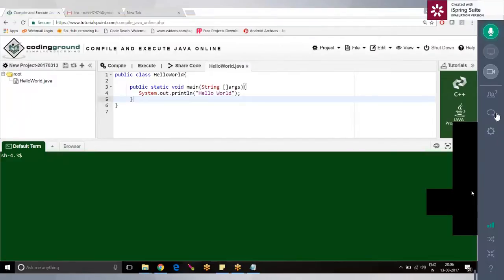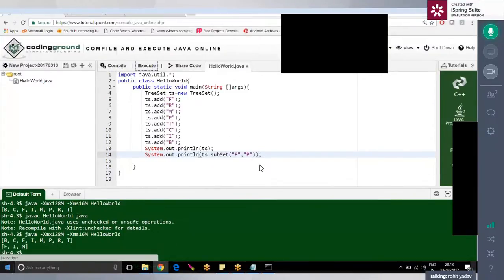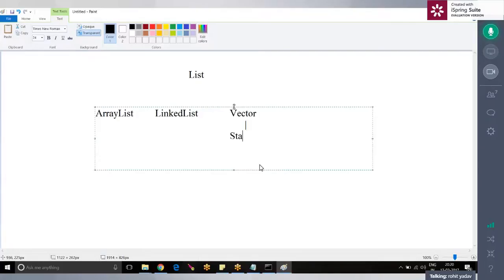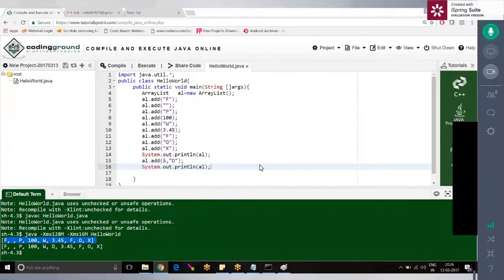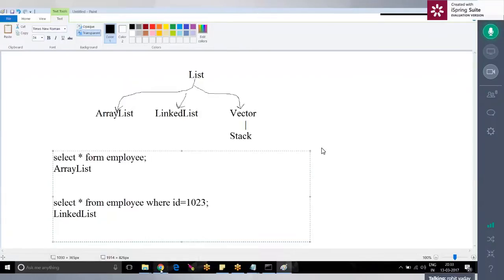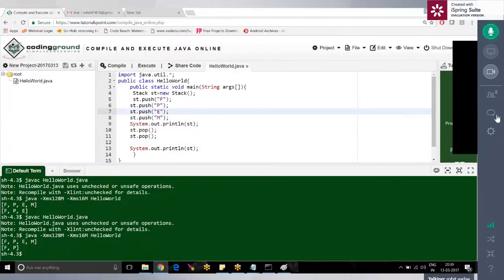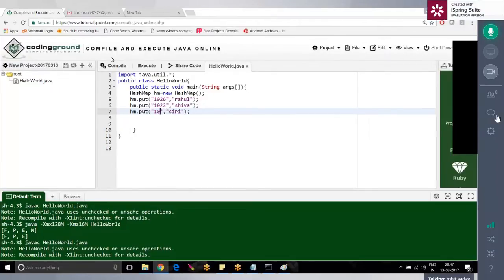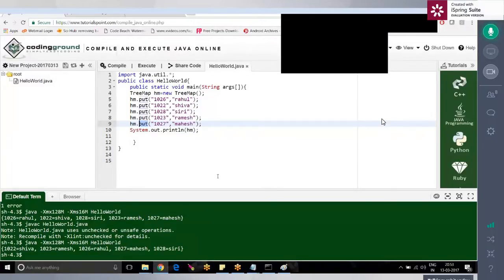Collection Part 2